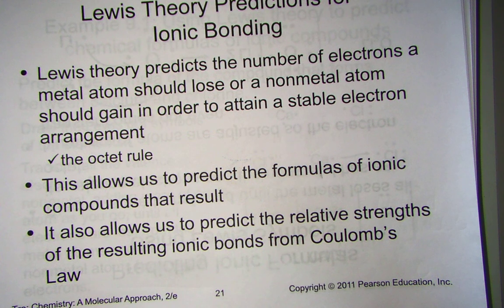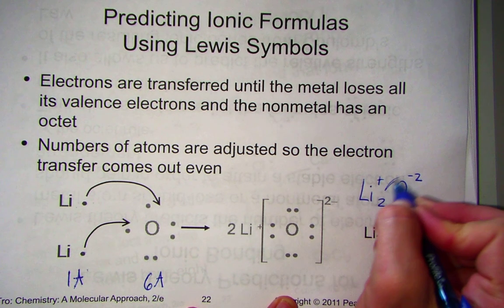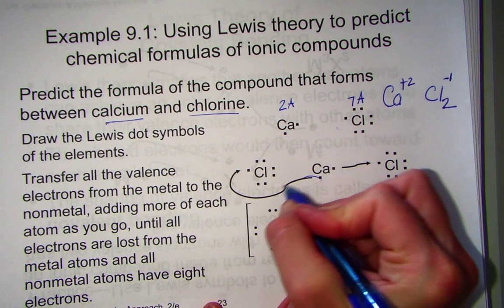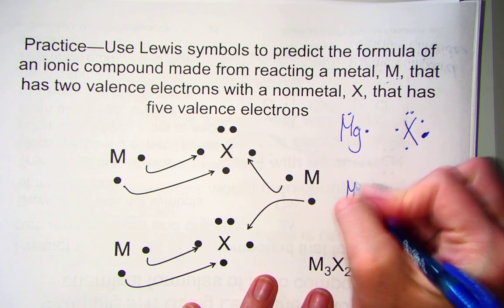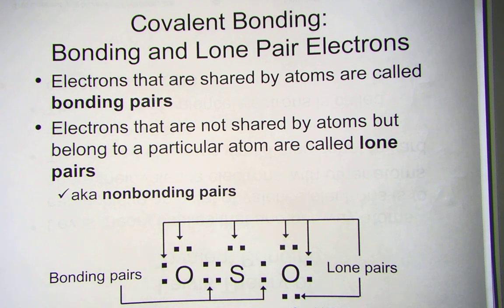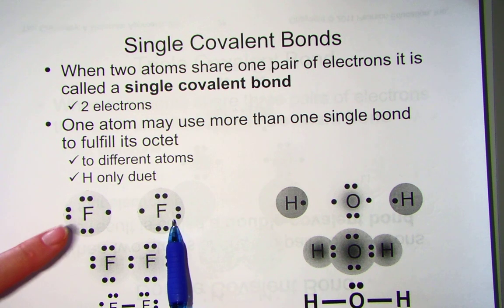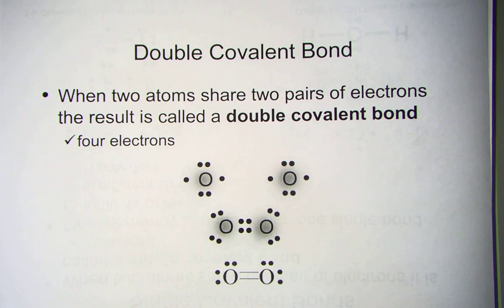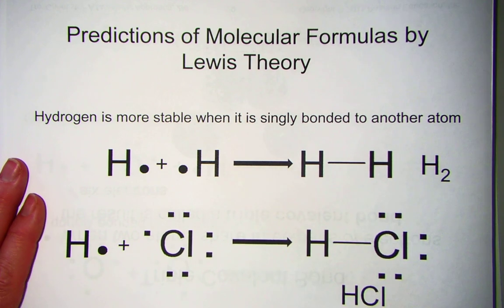bonding part 2 01